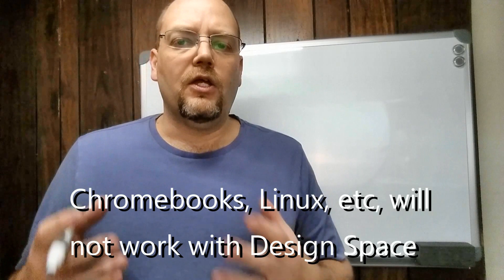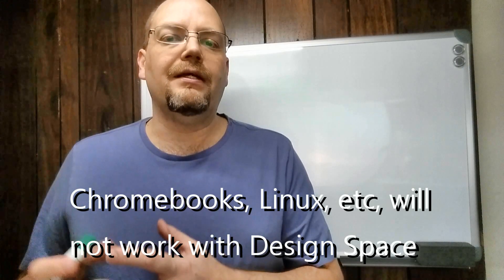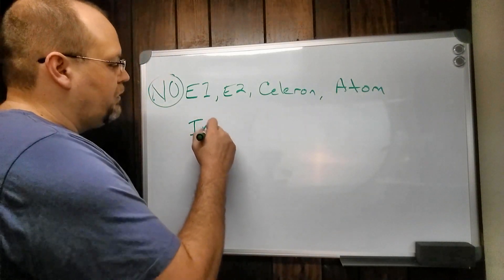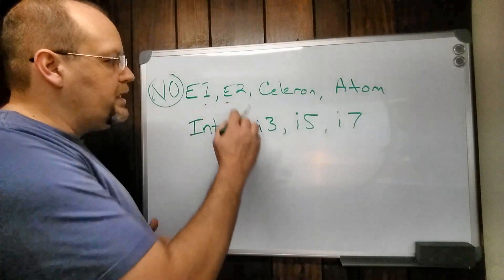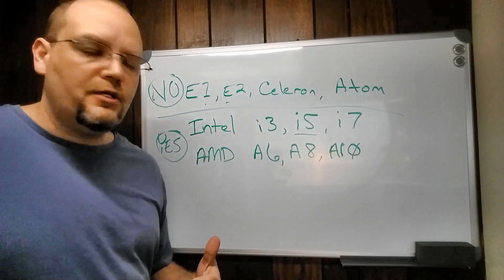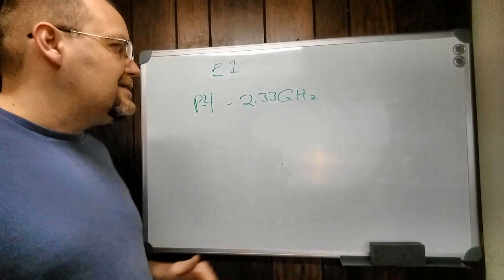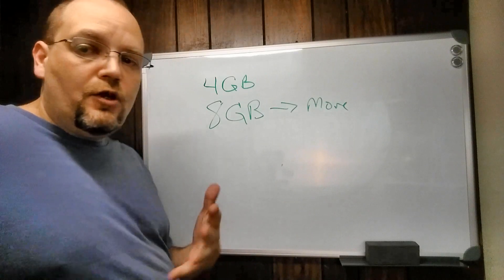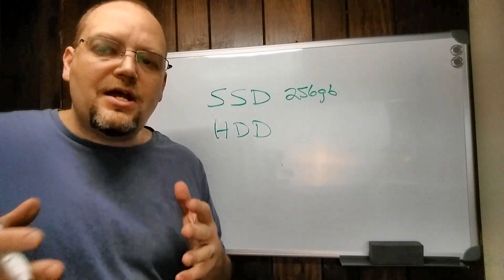My Advice on Computer Specs for Design Space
In this video I demystify specs for computers and give you my advice and recommendations on what to avoid.

Amazon Store

Buy your vinyl from me at Buy 631 and 651 vinyl, HTV and more at ***IMPORTANT LINKS*** DesignBundles